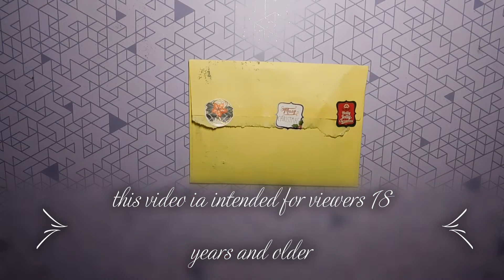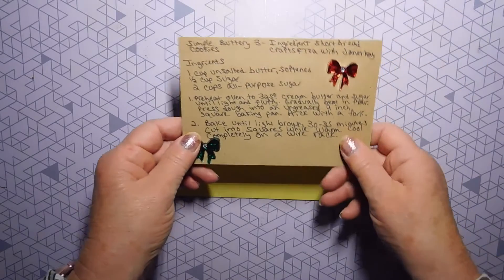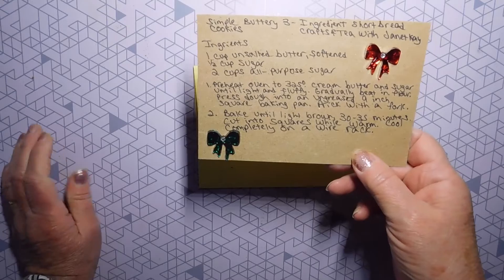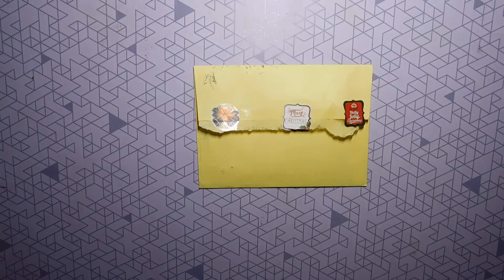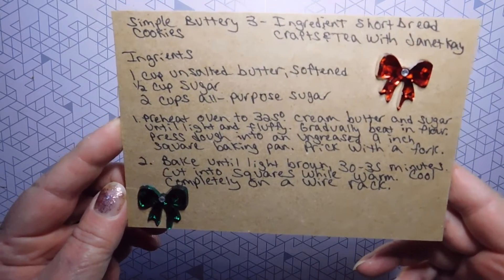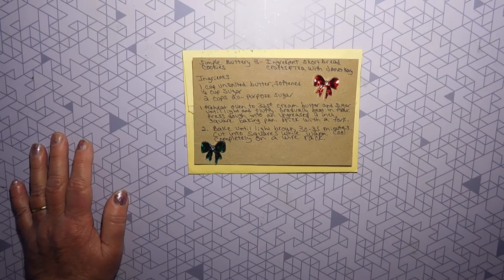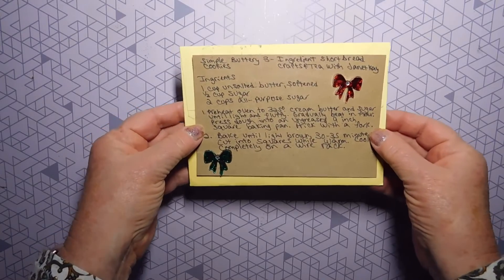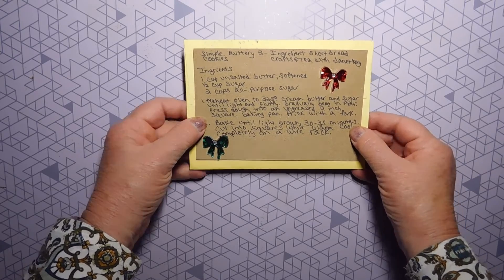Entry #1 to my holiday recipe challenge Janet Kay